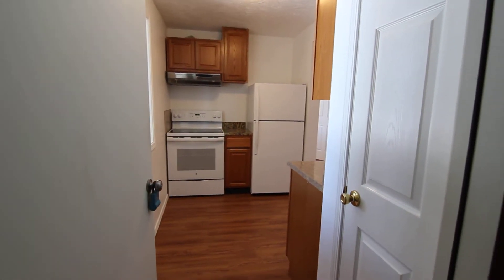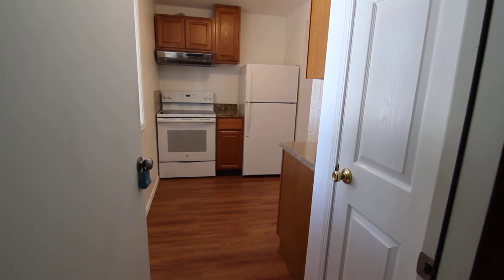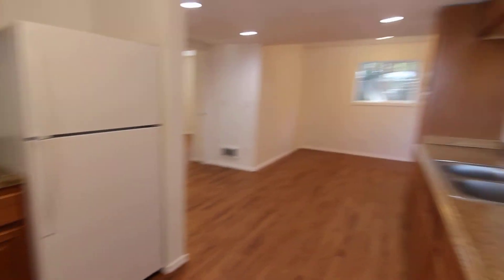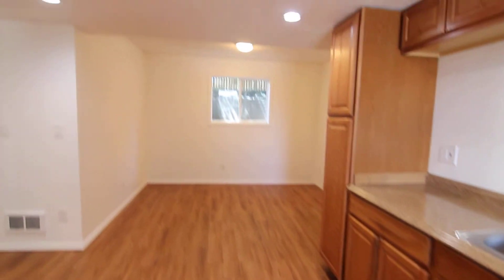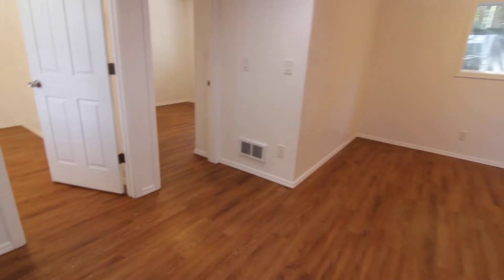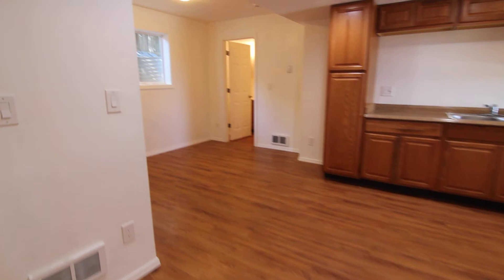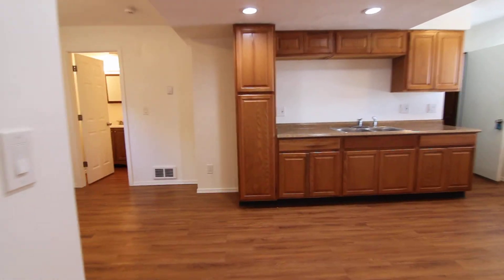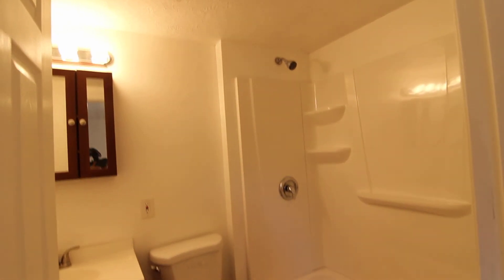840 Garfield #4, Apartment for Rent, Idaho Falls by Jacob Grant Property Management